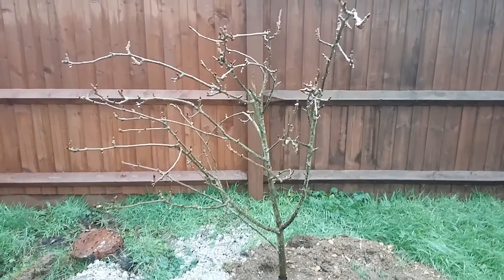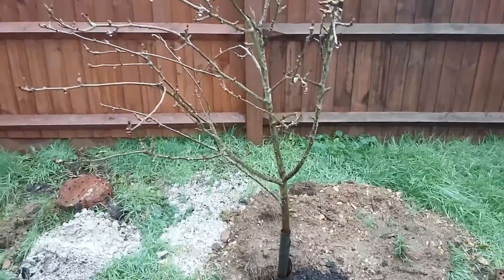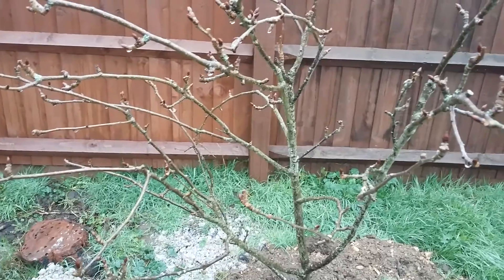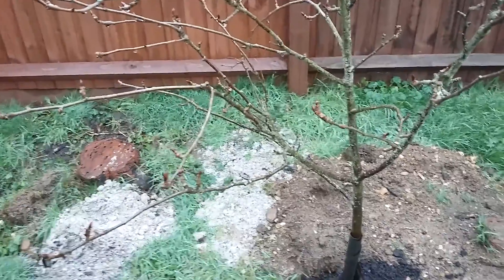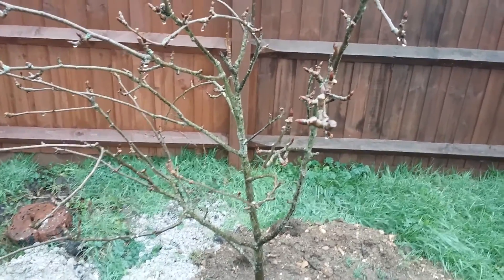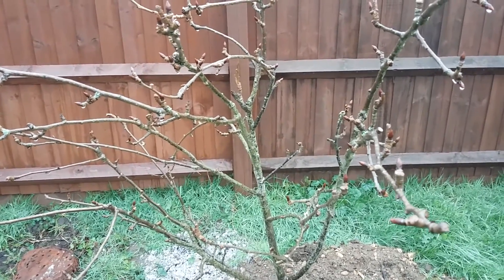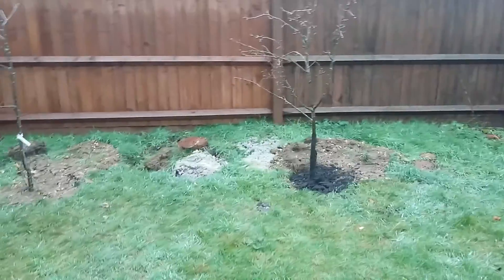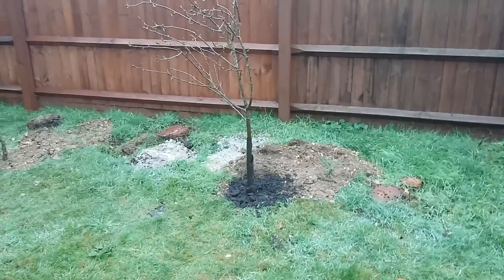Concorde Pear. Pyrus. Rosaceae family.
Here I show a Concorde pear tree. A great variety to grow in the UK climate. This is a cross between Doyenne du Comice and Conference pears. Originally bred at East Malling Research station United Kingdom in 1977. Pears are deciduous trees and a largely grafted onto Quince rootstocks. This is grafted onto Quince C which should result in a tree two and a half to three metres high at ten years of age. This variety is partially self fertile which means it will produce fruit on its own pollen but will do better if paired with another pear tree in pollination group C. This variety can be used as a pollinator for pear varieties in pollination groups B and C. This variety will normally crop in September depending on climate. A great dessert pear. I hope people find the video useful.